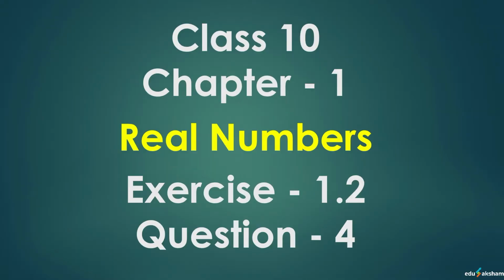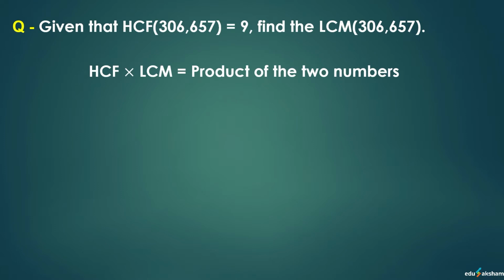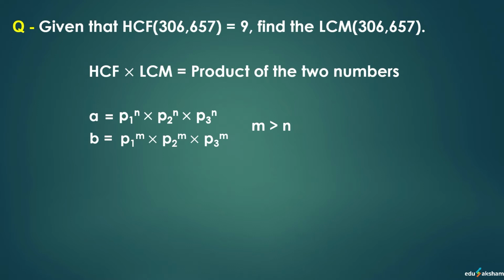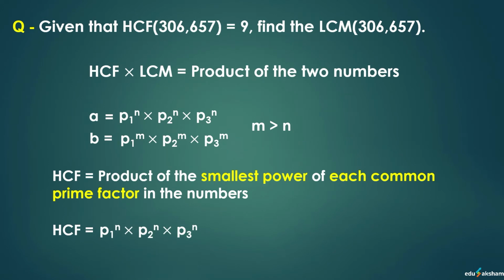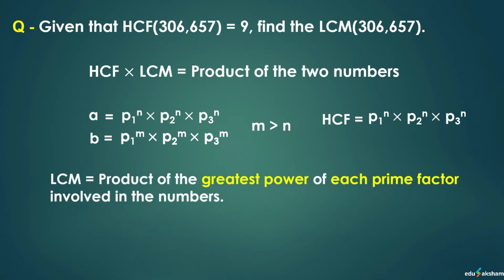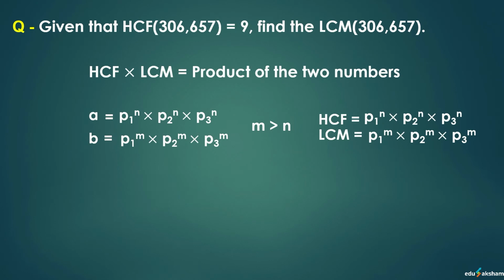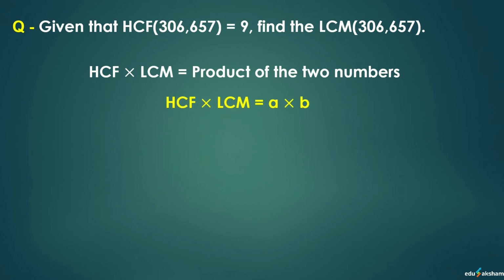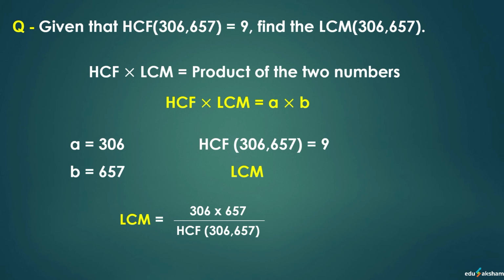Class 10th, Maths, Chapter 1, Ex 1.2, Q 4 Real Numbers NCERT CBSE